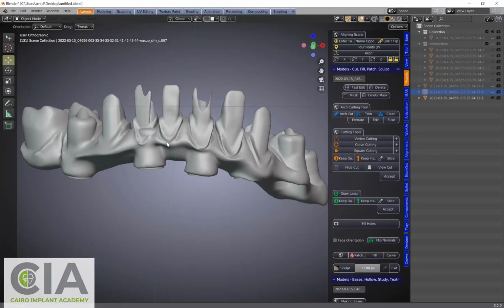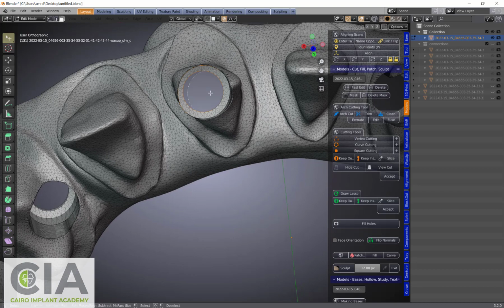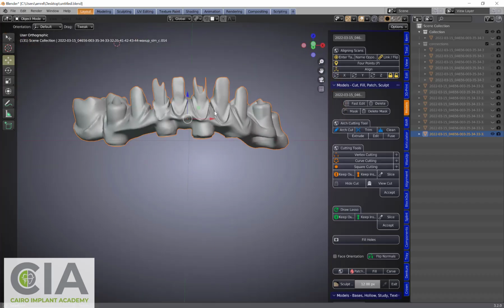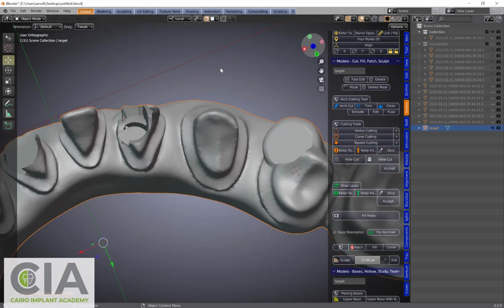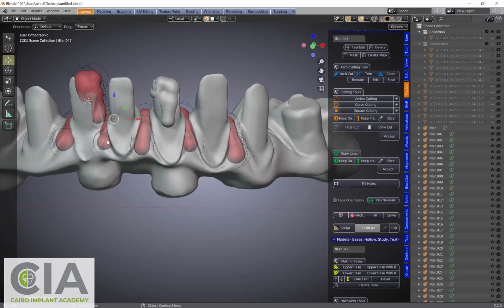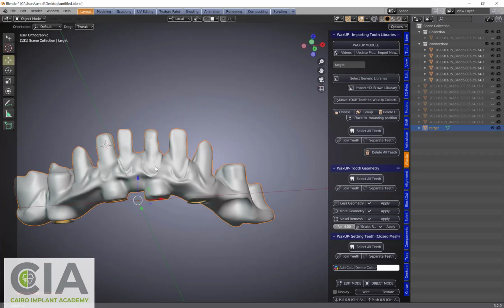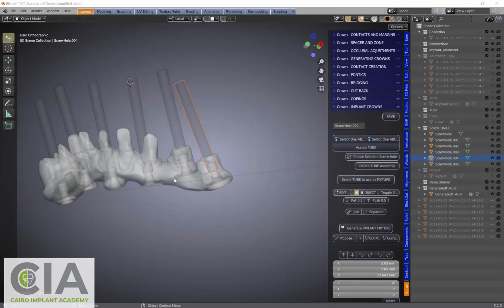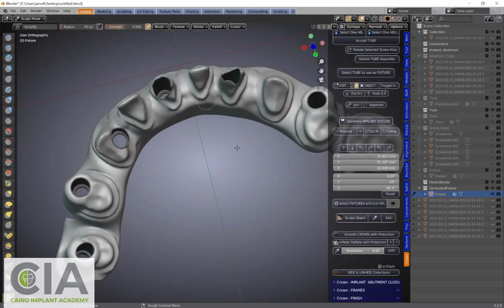Correcting meshes of exocad full frame using B4D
A step by step showing how to correct corrupt meshes of a screw retained framework to make it identifiable by CAM software